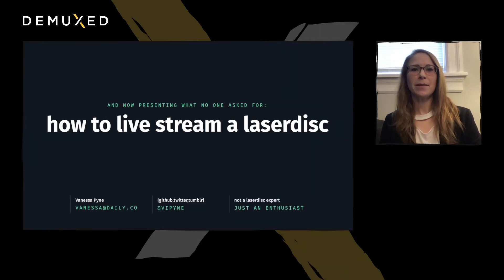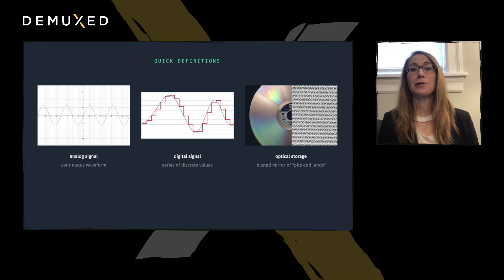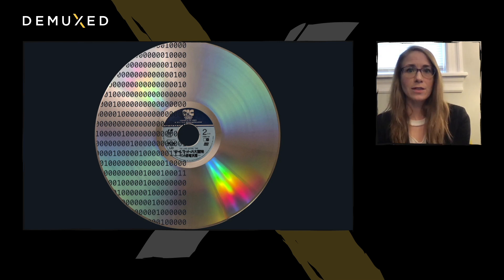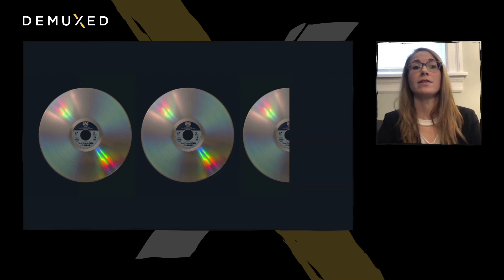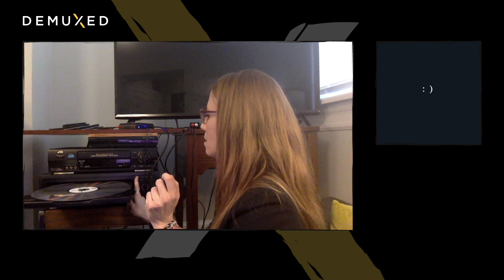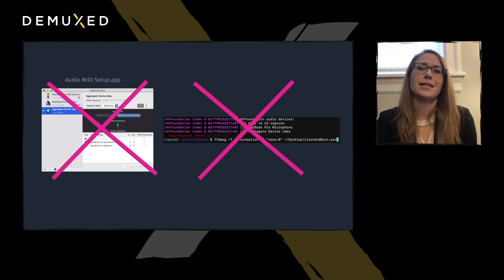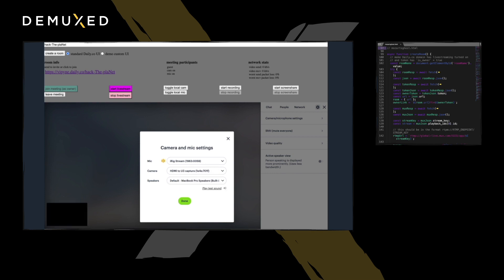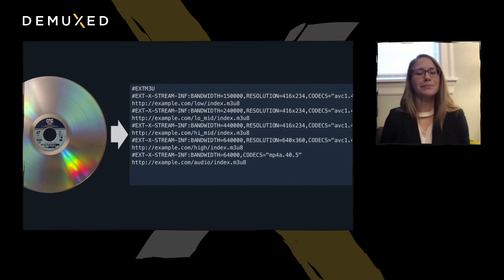Vanessa Pyne - And now presenting what no one asked for: How to live stream a laserdisc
It began with a new job, spare time, and a penchant for impractical archaic media formats. After joining the Daily.co engineering team earlier this year, I had been eager to find a reason to try out our RTMP streaming feature. But what is worthy of a live stream from my apartment? That was the question I was pondering when I tripped over a milk crate of laserdiscs in my living room. Of course it is possible to live stream a laserdisc, but why would anyone do it? This idea tickled me and thus the personal project to see if I could achieve what no one asked for was born. I had the laserdisc player, the aforementioned milk crate, and more cables than you can shake a stick at. I have since come into possession of no fewer than four capture cards and converters, a few of which have made it possible to capture audio and video from a laserdisc copy of the 1995 feature film, "The Net" and stream said audio and video live via a toy app using Daily & Mux.

Some issues remain. Will I figure out how to fix the picture overscanning? Did I really need a separate audio capture device or will I try again to add gain to the hdmi signal? Watch this talk to find out the answers to these questions and more. If nothing else, you'll learn fun party facts like laserdiscs store analog video and both analog & digital audio. And while I cannot say this talk will be better than other laserdisc focused talks, I can say it benefits from being virtual, as the risibly complex laserdisc player to laptop setup can only be demonstrated from the comfort of home. It's the talk you didn't know you wanted to see.